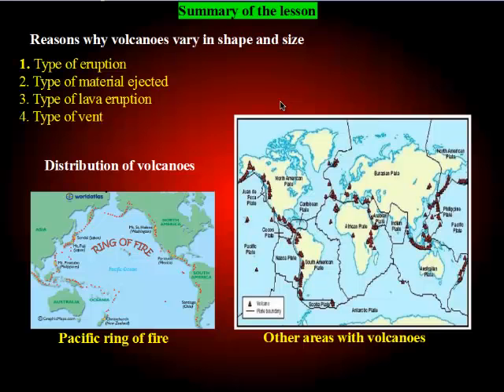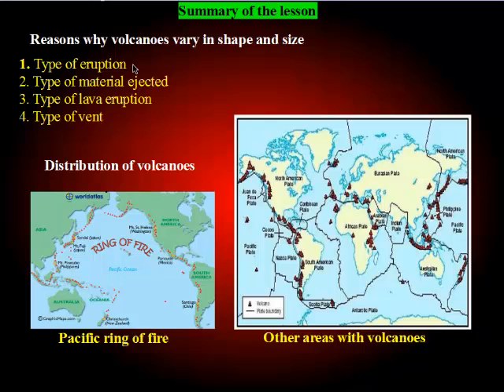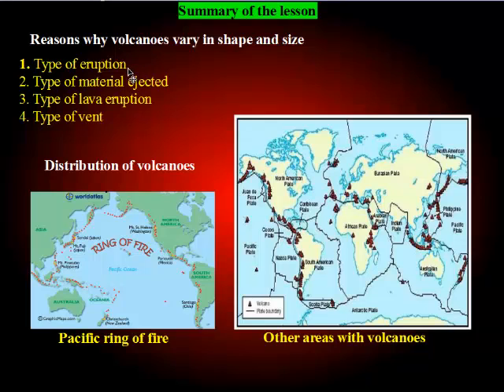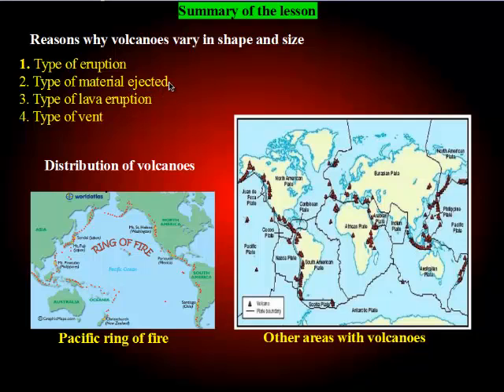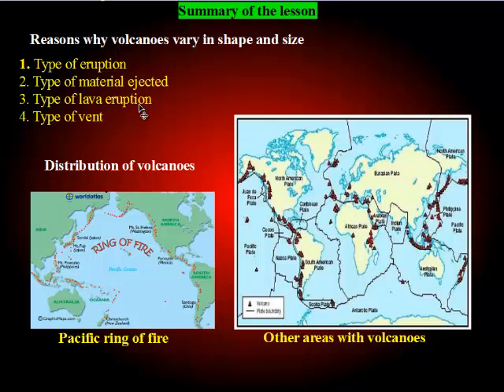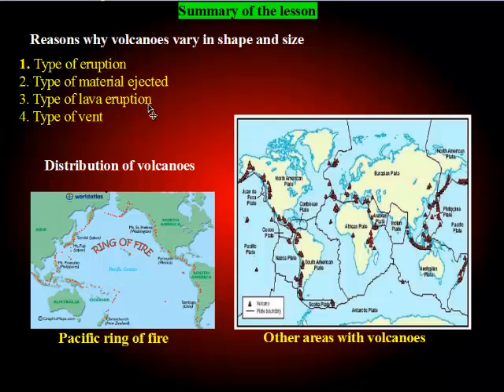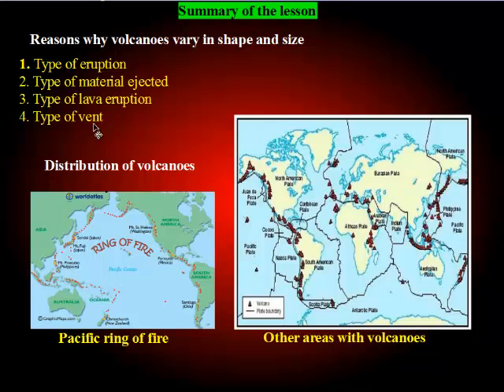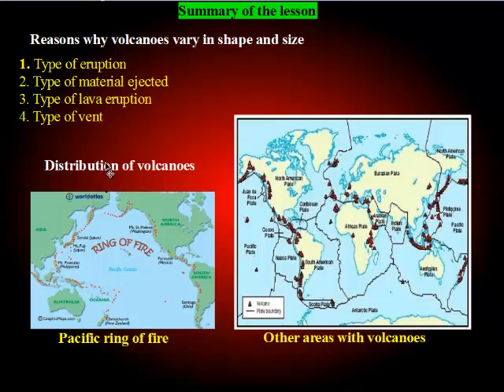Siba Learning Zone - Reasons Volcanoes vary in shape Lesson 7